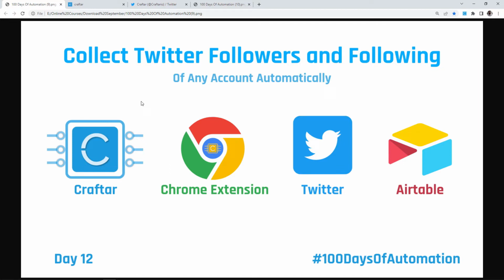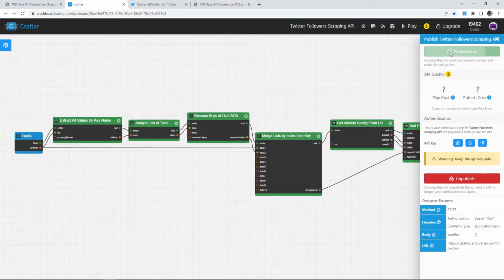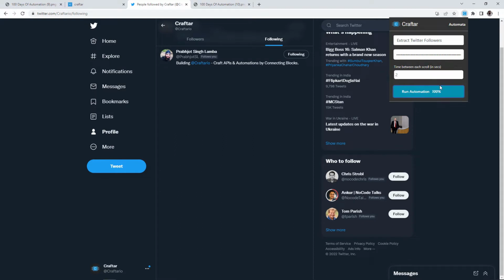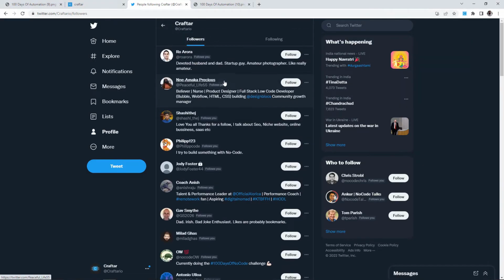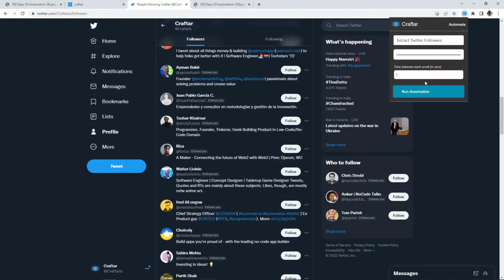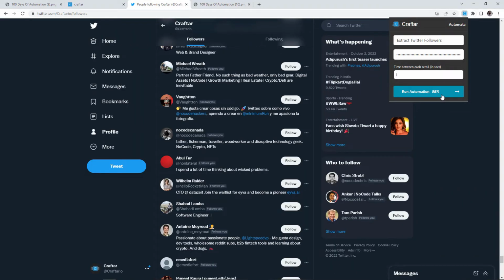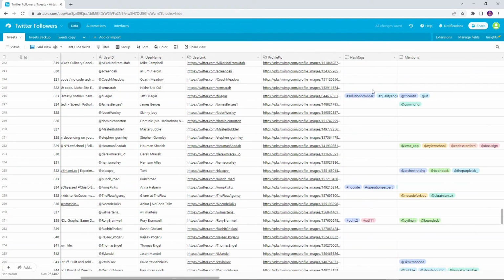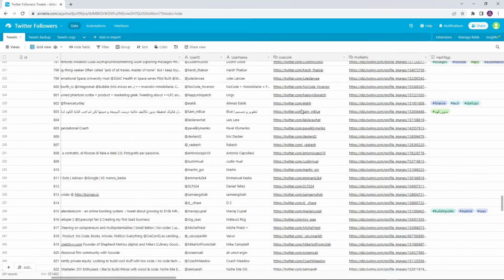Collect Twitter Followers and Following of Any Account with 1 Click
Day 12 of 100 Days of Automation

We look at how to extract and analyze twitter data with 1 Click using NoCode

1. Use Craftar's chrome extension to extract followers and following with 1 click.

2. Connect it to an API built in Craftar.io

3. The API takes the tweets and runs text analysis on them.

4. Then stores them in Airtable

💰 Use Cases

1. Understanding which users follow an influencer, can be very useful to choose the right influencer for your target audience.

2. Know who unfollowed you, by keeping a track of who follows you weekly.

3. If you get followers and following of multiple people in a single domain, you can understand what audiences they share and differ in.

4. Can use gender detection, location detection and language detection blocks in Craftar for even better user segmentation.

5. Combine this data with the data we extracted from tweets, in Day 11, to get a holistic view over time for any twitter account.

Can help make decisions based on data instead of hunches or word of mouth.

6. Data might help train a bot detection algorithm for twitter accounts.